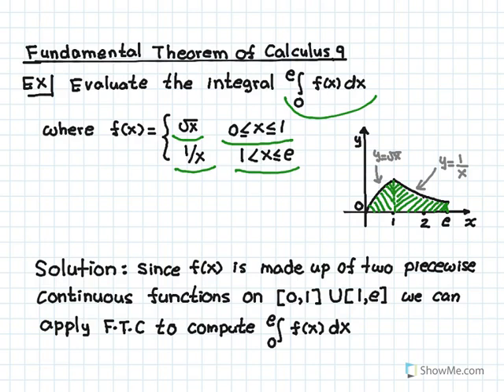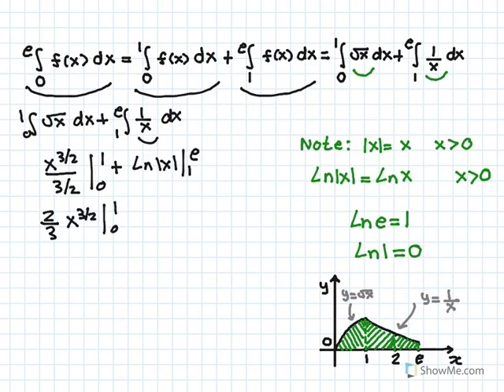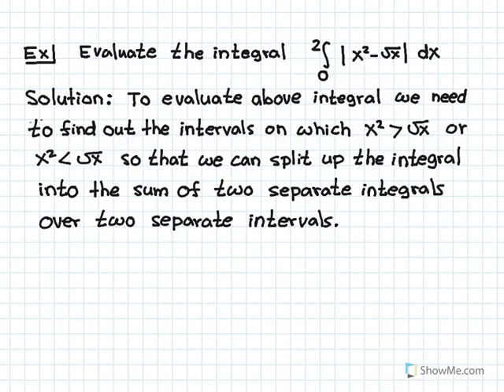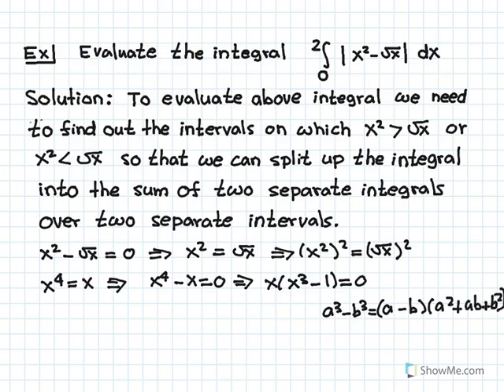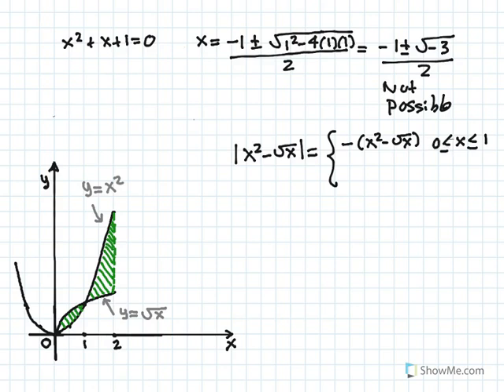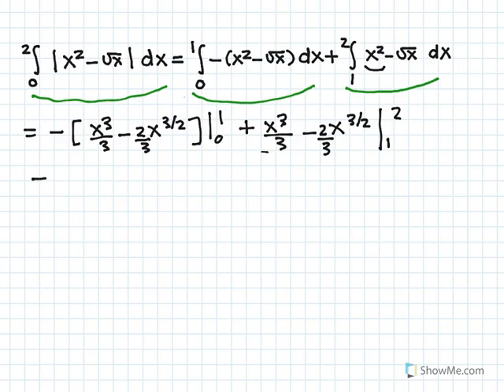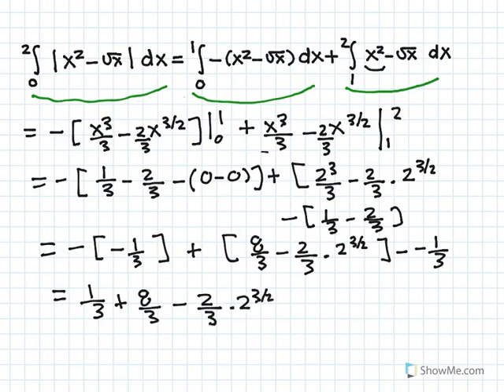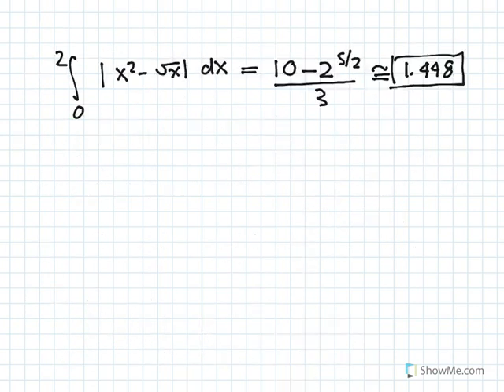Fundamental Theorem of Calculus 9 Video 29